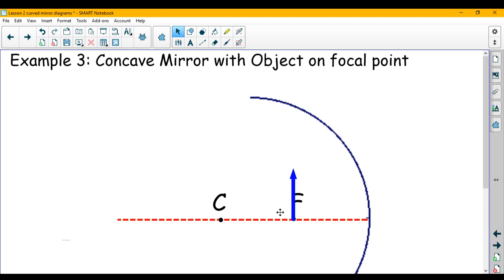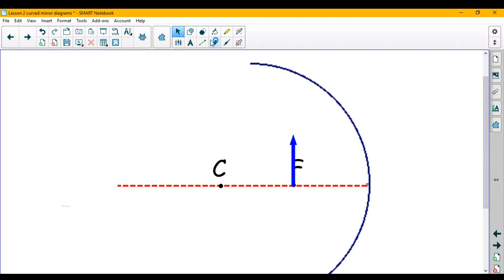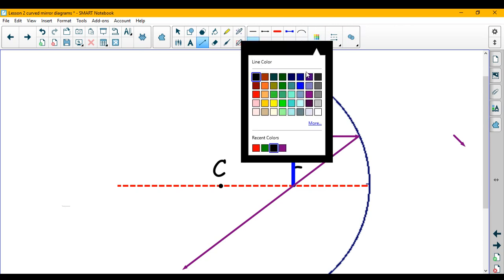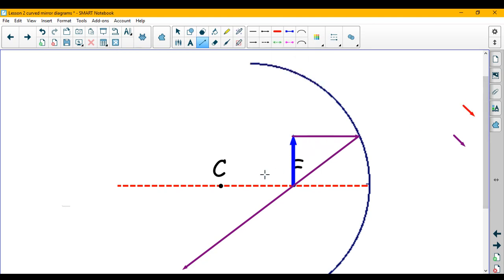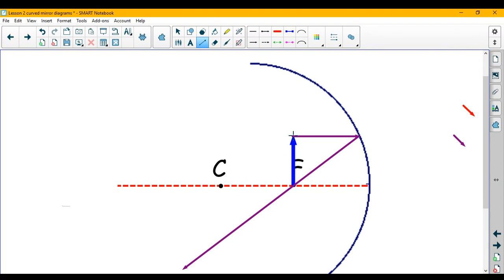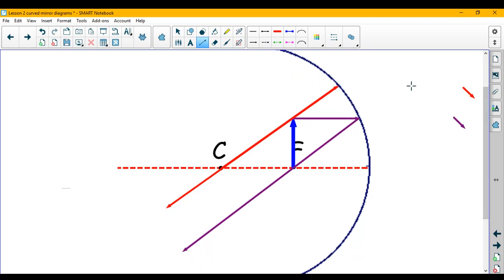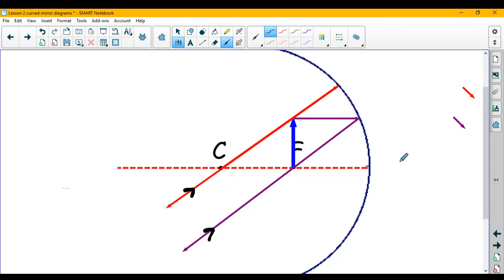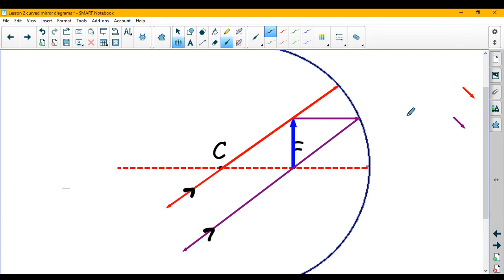Concave mirror diagram example 3 on F